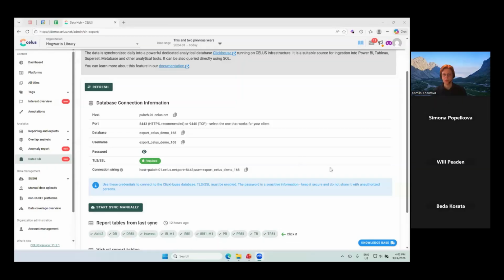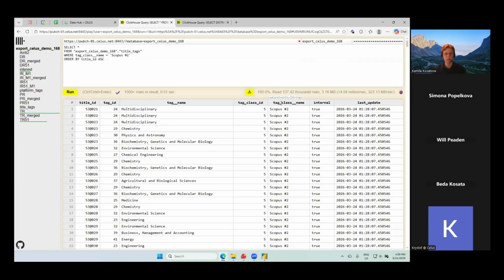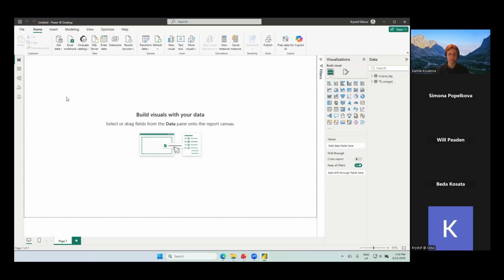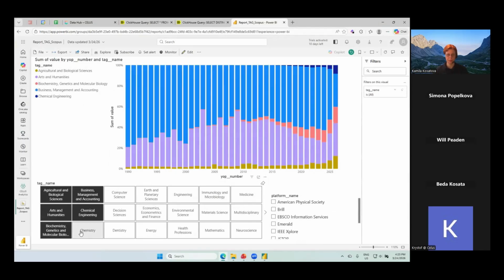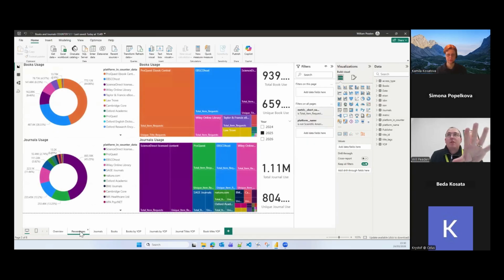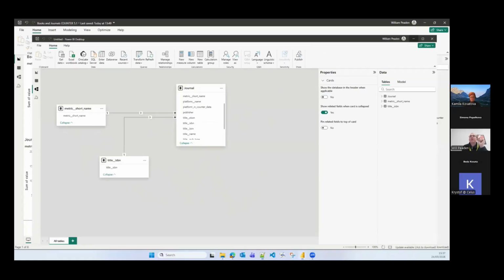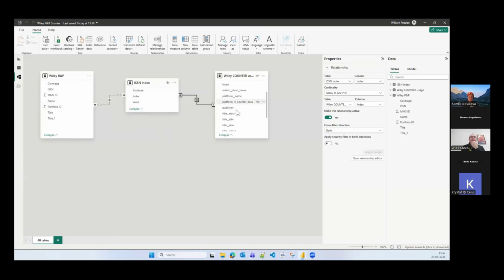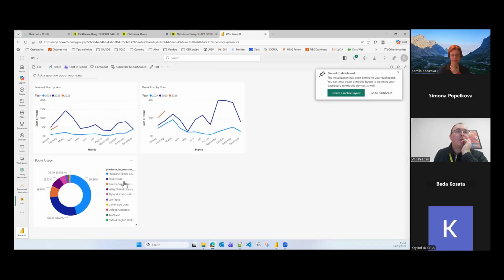From Data to Decisions: Power BI with CELUS Data Hub, part 2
From Data to Decisions: Advanced Power BI with CELUS Data Hub

In this advanced session, we go beyond the basics and explore how to unlock the full analytical potential of CELUS Data Hub using Power BI.

You’ll see real-world examples of how to:

work with SQL and ClickHouse
optimize large datasets
build efficient data models
create advanced visualizations
compare usage over time
and connect usage data with strategic decision-making

Featuring:

Kamila Košatová (CELUS) – advanced Data Hub workflows
Will Peaden (Coventry University) – real-life reporting use cases
📊 Chapters

00:00 Introduction
00:10 Webinar overview & speakers
00:54 Advanced session intro (CELUS Data Hub + Power BI)

01:13 Exploring data in ClickHouse
02:27 Working with tag classes (Scopus example)
04:36 Debugging SQL queries (ORDER BY vs SORT BY)

06:04 Moving to Power BI
06:26 ODBC vs native connection
08:30 Power Query setup & data preparation

09:42 Using merged Title Reports (COUNTER 5 + COUNTER 5.1)
11:19 Reducing dataset size for performance
13:10 Filtering to Unique Item Requests

15:08 Building relationships (data model)
16:34 Creating visuals (stacked column chart)
17:28 Adding slicers & filtering data
18:57 Identifying usage patterns

20:39 Publishing to Power BI Service
22:32 Advanced example: year-to-year comparison (measures)

25:04 Handover to Will Peaden
26:27 Challenges with manual reporting (pre-CELUS)
28:24 Benefits of CELUS Data Hub

29:32 SQL-driven data extraction
31:56 Building dimension tables (SELECT DISTINCT)
33:35 Data model structure (facts vs dimensions)

38:43 Exploring reports & cross-filtering
41:40 Deep dive into journal usage analysis

42:19 Read & Publish deal analysis
43:24 Combining external data (portfolios, ISSNs)

49:03 Reusable queries & scaling reports
50:12 Building dashboards for stakeholders

51:24 Q&A: Cost per use (usage + financial data)
52:54 Q&A: Merged tables & COUNTER version handling

55:44 Closing remarks